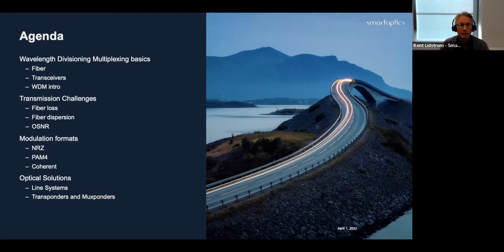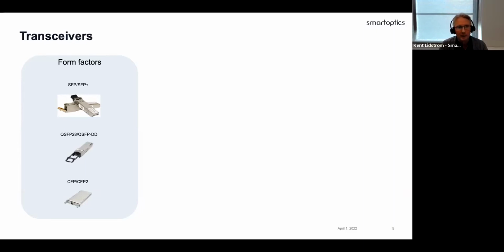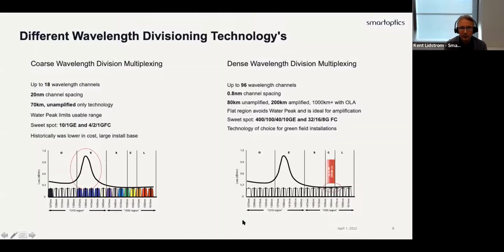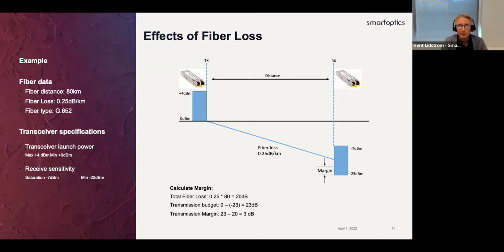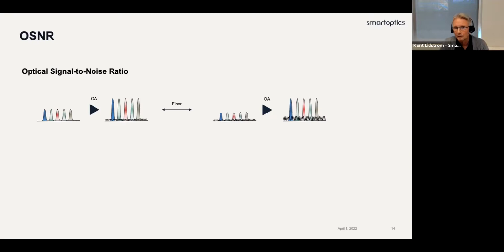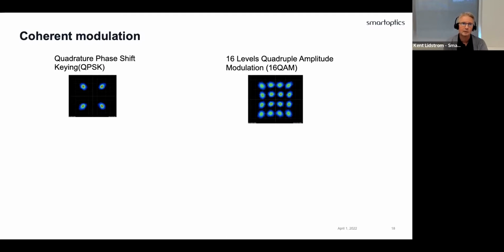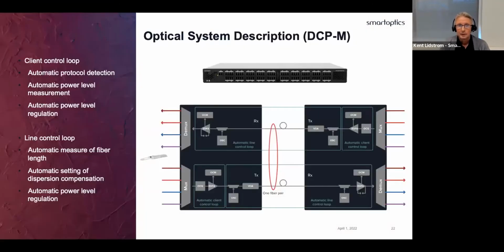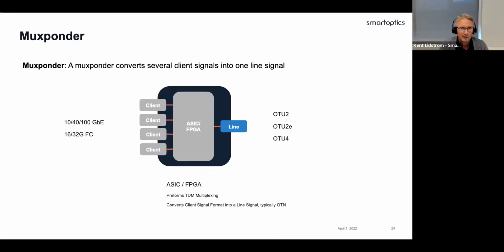Internet Technology series, Optical fibre transmission, 4/4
ABSTRACT:

You think you know how the internet works, but do you really understand the complexity of today’s pervasive internet or do you think of it simply as a scaled up version of the Arpanet just after TCP/IP was introduced? If you aren’t sure what an ASN is or what MPLS does then these lectures are for you. Although our speakers will cover how the internet was born—and touch on the role that institutes such as CERN played in its development—the focus will be on the technologies, both hardware and software, that enable interconnect billions of devices and move exabytes of data. Even if you do know what an ASN is and understand MPLS, you’re be bound to learn something as these experts explain the rules and standards that regulate these technologies and how they are created and agreed.

BIO:

More than 20 years of experience from telecom industry, he has held various positions at Transmode and Infinera including a 4-year assignment in the USA where he worked as the director of sales engineering. Prior to this Kent held several positions at Ericsson.